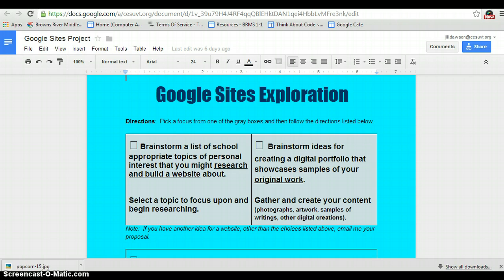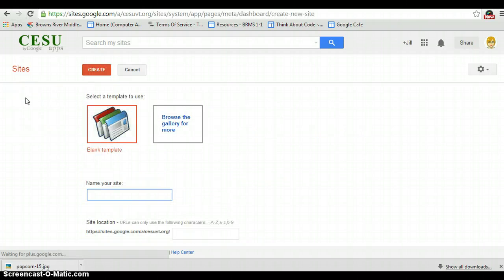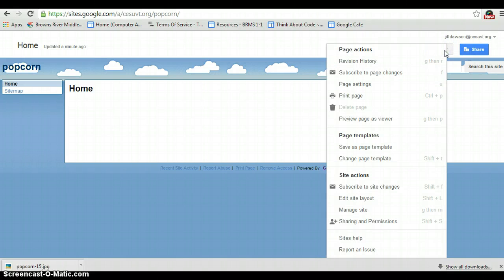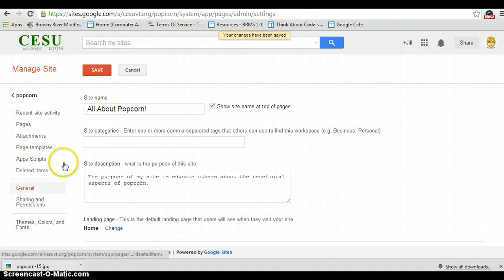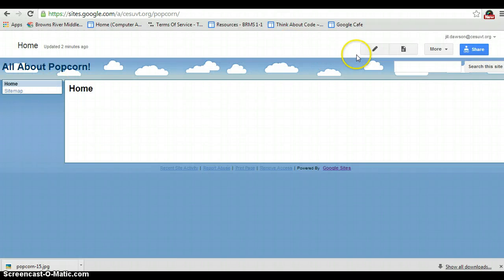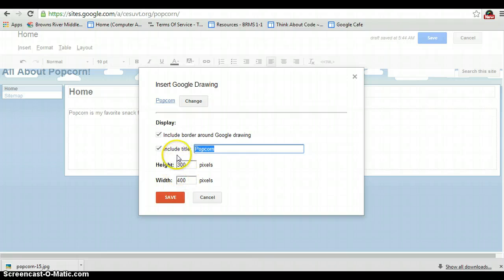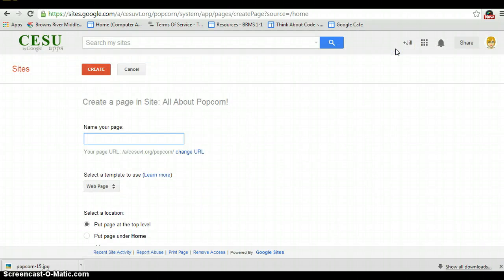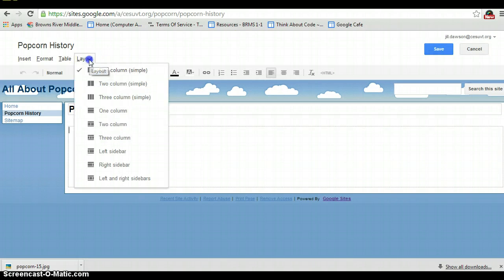Google Site Project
This is a tutorial to help you start creating your own Google Site.